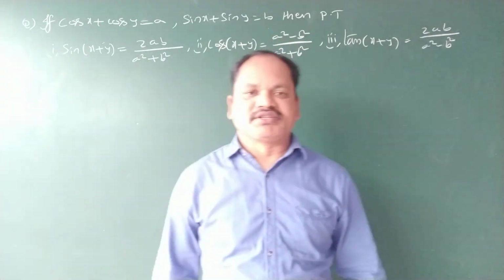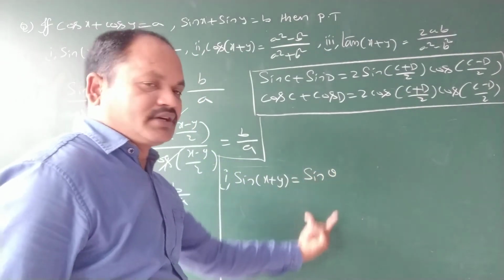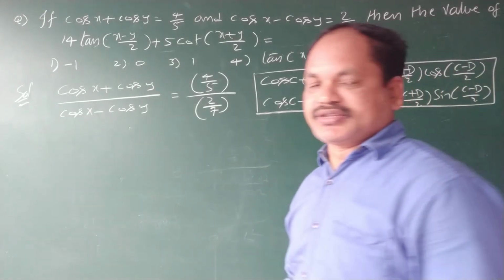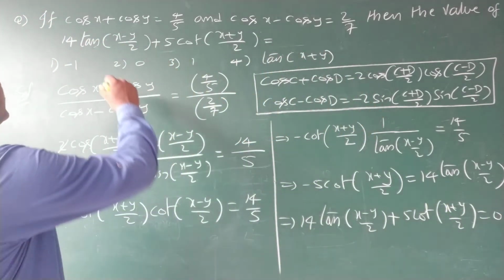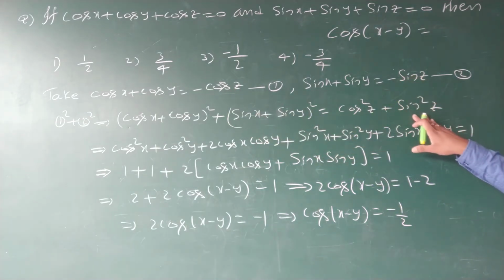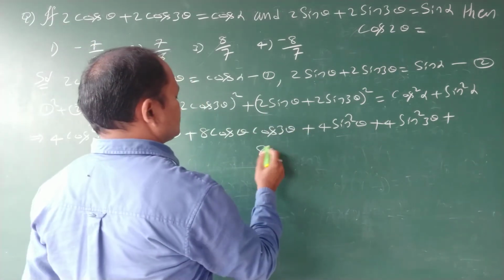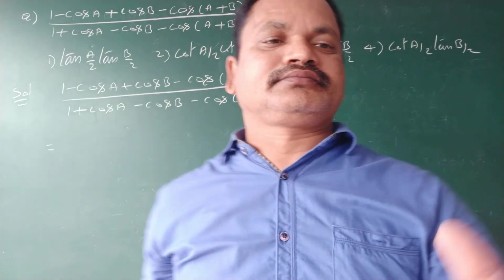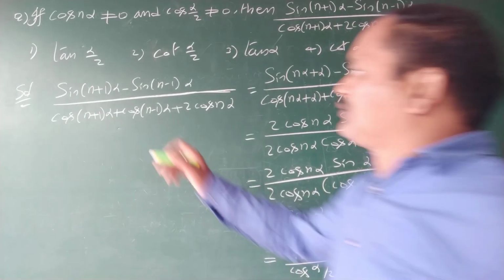Transformations and Identities part-2